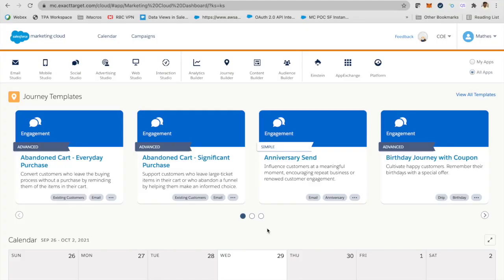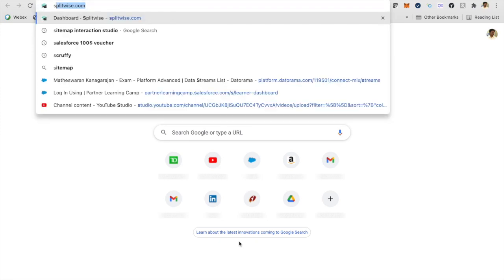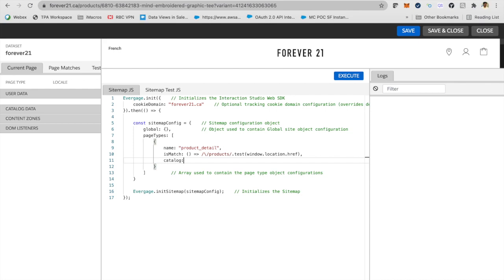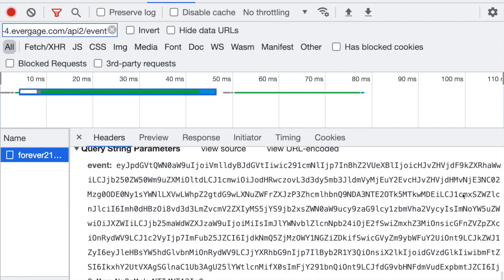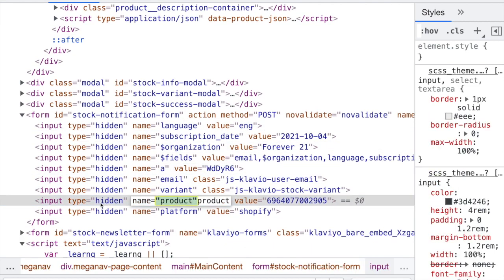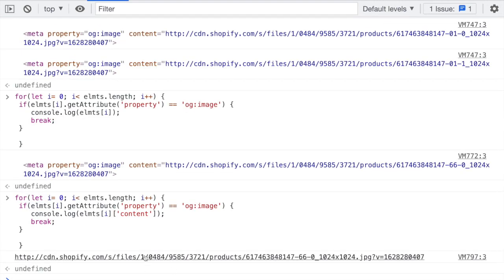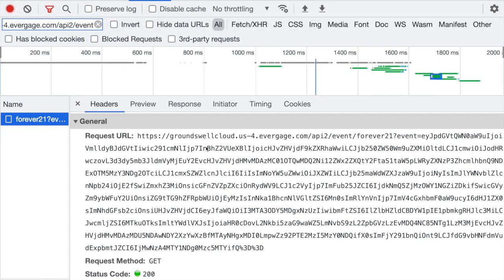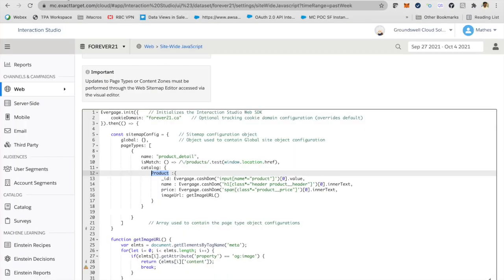Interaction studio - Quick Start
In this video, I've taken an Ecommerce website and used interaction studio to capture product/ catalog view events. Eg., when a user opens a product, that information is captured. Now, you can use this data and target various campaigns to user like showing a banner OR sending an offer/ promo email.